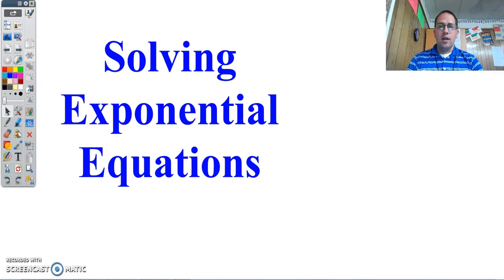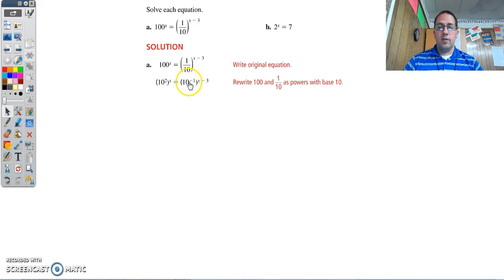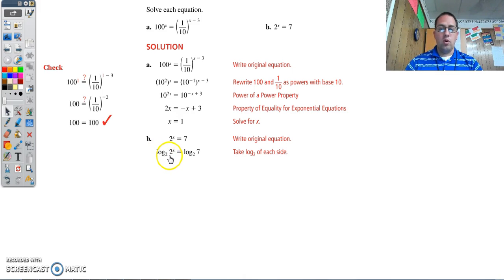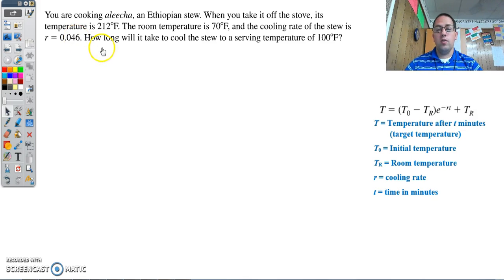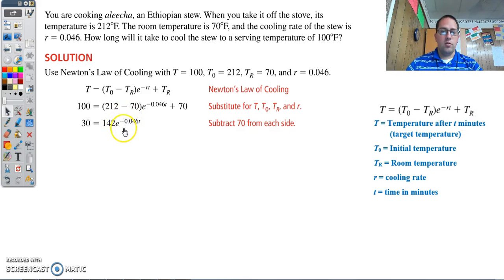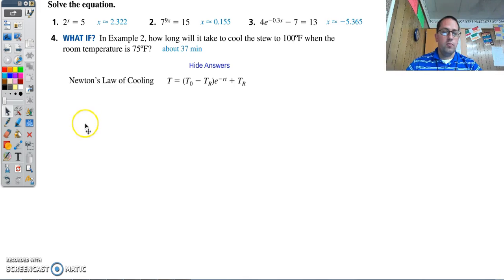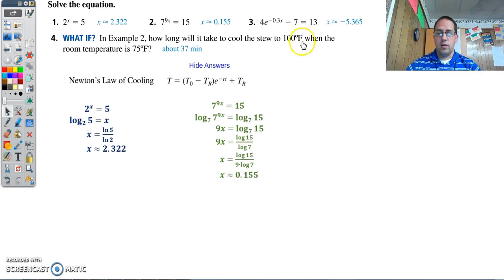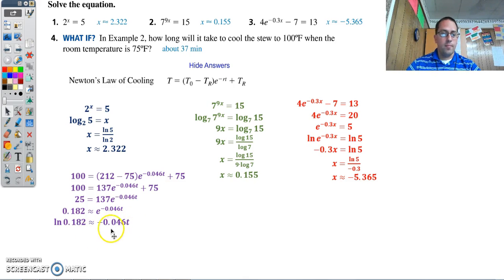7 6a Solving Exponential Equations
In this lesson we solve exponential equations.